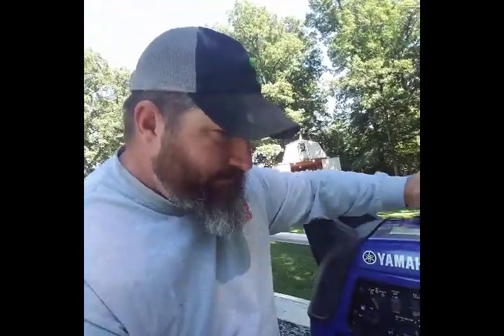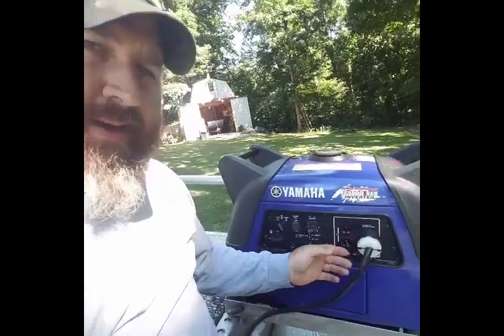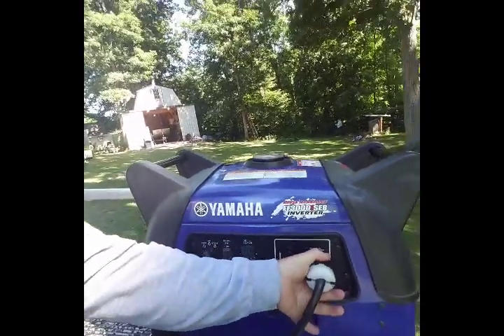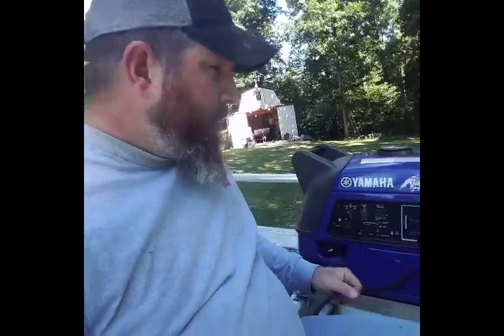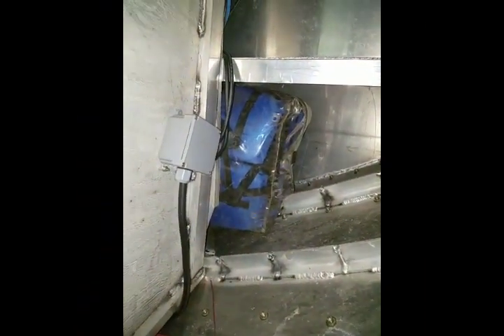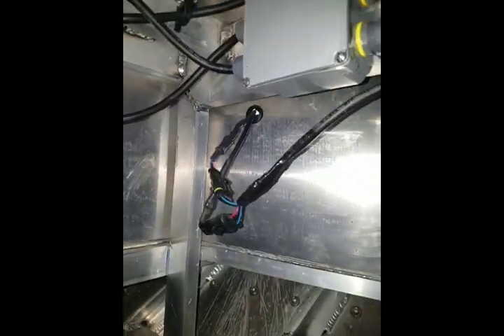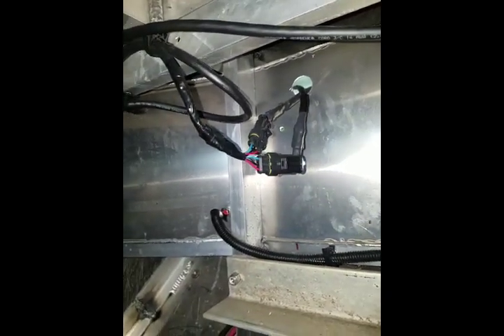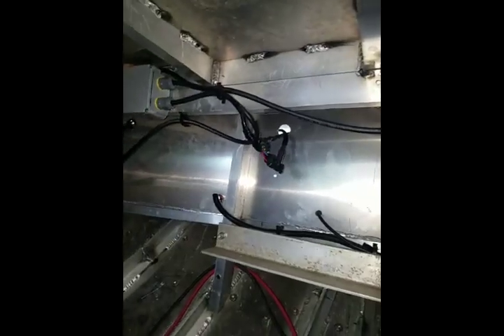How to install bowfishing lights on your boat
Just a quick overview of how I installed my lights on my boat.